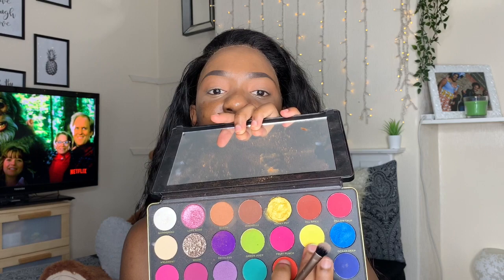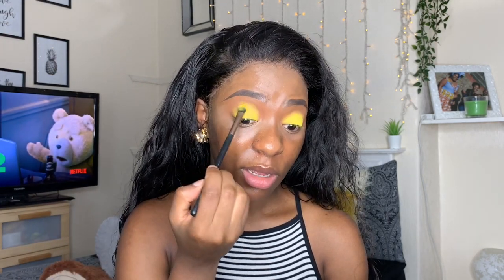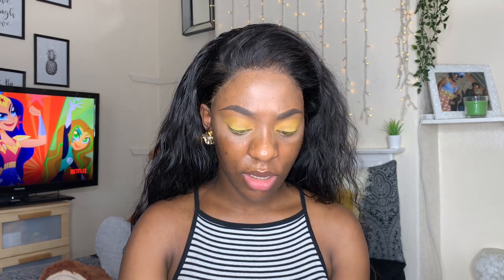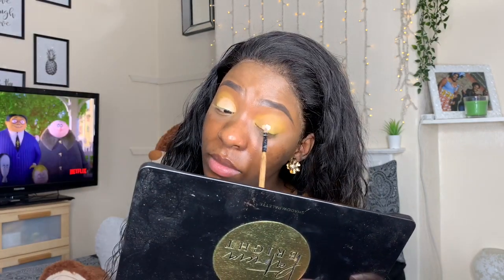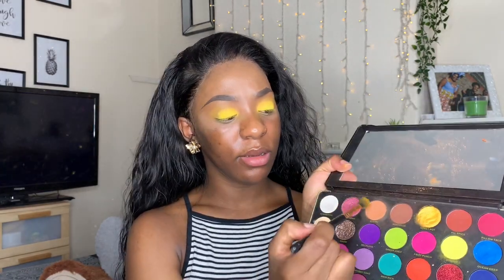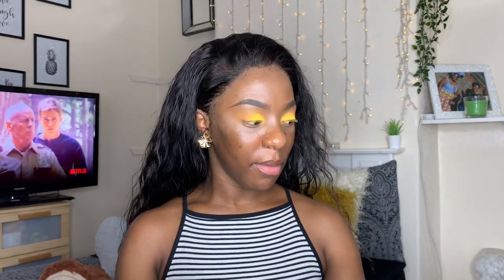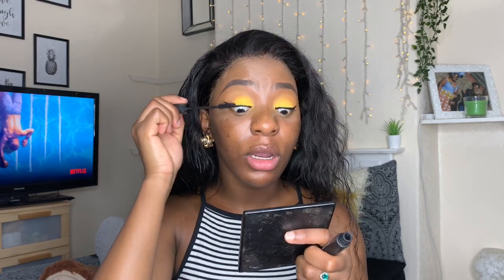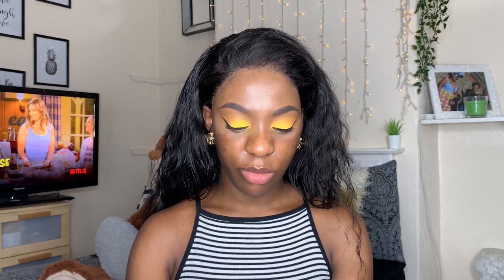Summer Makeup Look Tutorial | HK